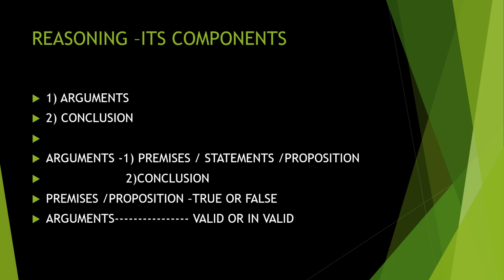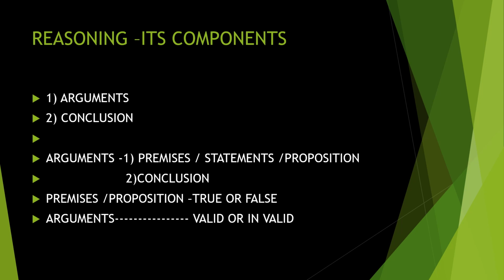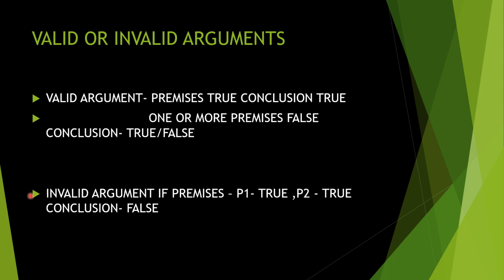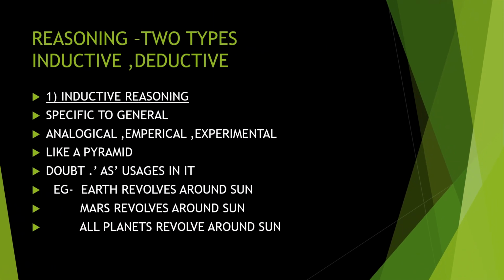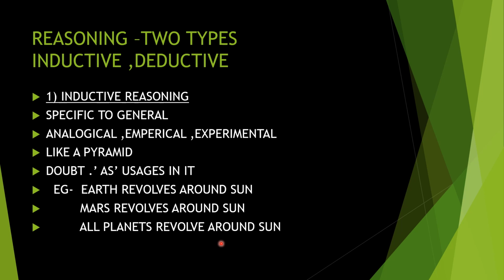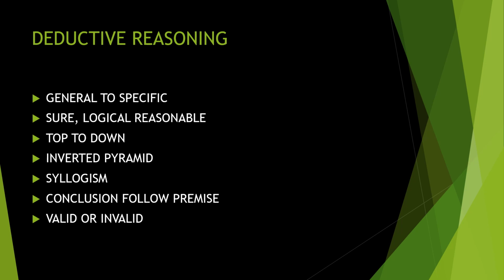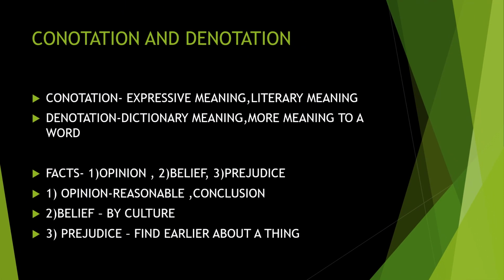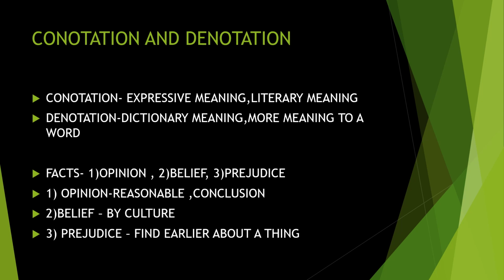UGC NET PAPER 1 LOGICAL REASONING-VALID &INVALID ARGUMENTS,INDUCTIVE&DEDUCTIVE REASONING